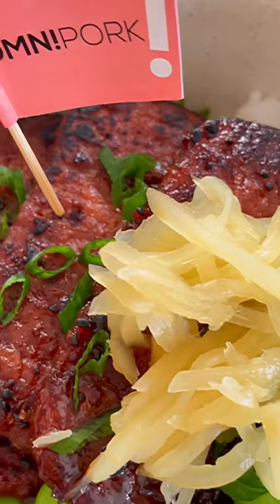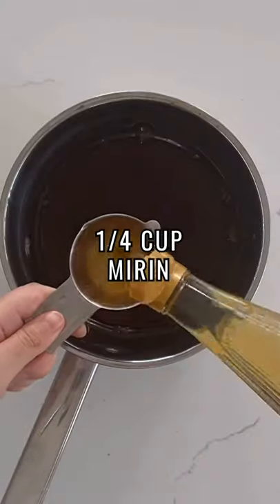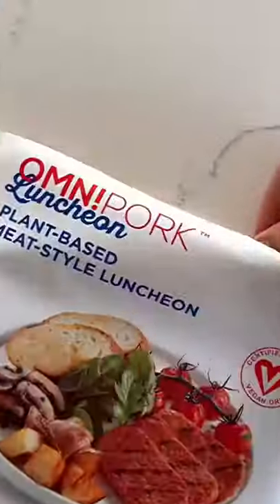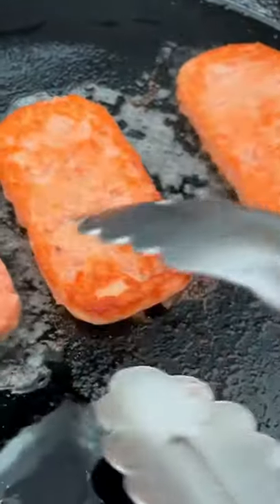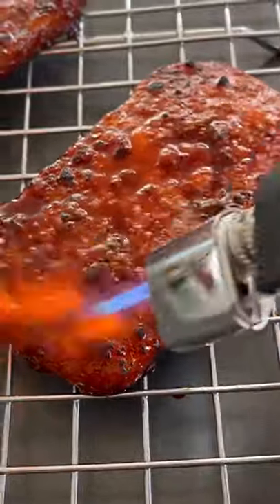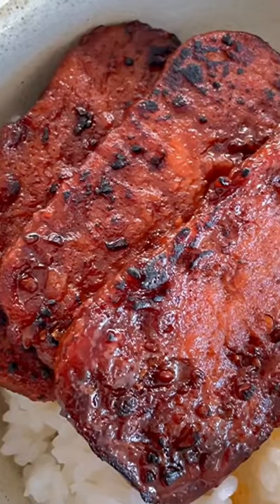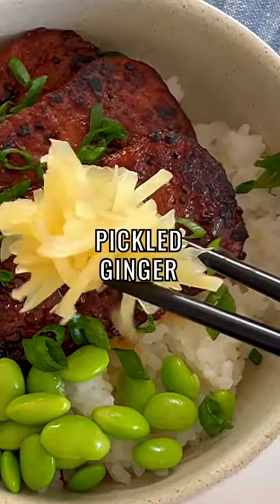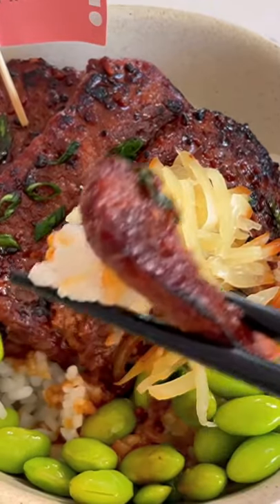OmniPork Japanese Butadon (Pork Bowl)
I’m so excited to share this recipe with the brand new and innovative OmniPork Luncheon.

This Japanese Butadon (Pork Bowl) is top-tier comfort food y’all! I’m so impressed with the texture and versatility of the OmniPork line of products 👌 it’s totally hotforfoodapproved so be sure to shop for OmniPork Luncheon and other products in the full line at Sprouts and Whole Foods!

sauce ingredients
½ C tamari or soy sauce
¼ C unseasoned rice wine vinegar
¼ C mirin
¼ C loose-packed light brown sugar
2 garlic cloves, minced (about 1 tbsp)

butadon ingredients
1 pkg OmniPork luncheon meat (6 pieces)
2 tsp neutral vegetable oil
3 C steamed Japanese sticky rice, divided
½ C steamed, shelled edamame, divided
¼ C finely chopped green onions, divided
2 tbsp pickled ginger, divided

To a saucepan, add the soy sauce, rice vinegar, mirin, brown sugar, and garlic and bring to a boil. Lower the heat to keep the pot from boiling over, and cook the sauce until it’s bubbling and foaming consistently about 13 to 15 minutes or until it reaches 230°F on a thermometer. Turn off the heat and set it aside.

Heat a cast-iron pan over medium-high with 2 teaspoons of vegetable oil. Once hot, add frozen OmniPork luncheon slices and pan-fry for 4 to 5 minutes until golden brown, then flip to cook the other side, about 2 to 3 minutes, or until golden brown. Bring heat to low and add either half the sauce if cooking 3 slices or all the sauce if cooking 6 slices at once. Allow sauce to reduce and flip to coat all sides of the pork pieces, about another 4 minutes.

Remove the slices onto a wire rack placed over a baking tray, and use a kitchen torch to get the edges caramelized. This will give a nice smoky finish to the pork that you can’t get in the pan. Reserve excess sauce in the pan for drizzling over the finished bowls. If it gets too sticky to drizzle you can heat it with some water and loosen it before serving.

Assemble each bowl with 1½ cups of steamed rice, top with 3 slices of OmniPork Luncheon, edamame, green onion, and pickled ginger. Drizzle more sauce on top for serving.

this bestselling cookbook contains over 120 easy vegan recipes and ways to level up your vegan meals!

HOT FOR FOOD'S AMAZON STORE